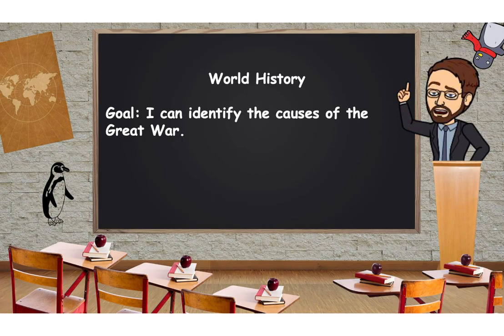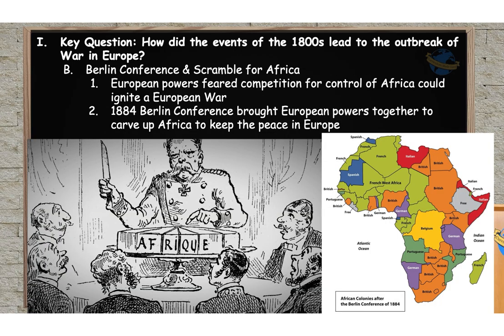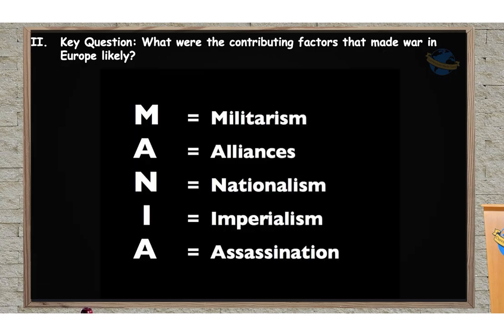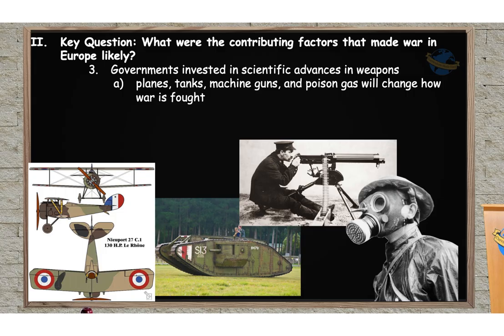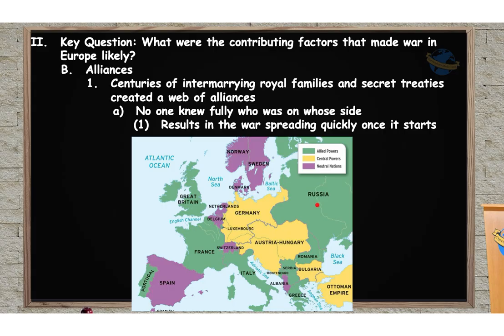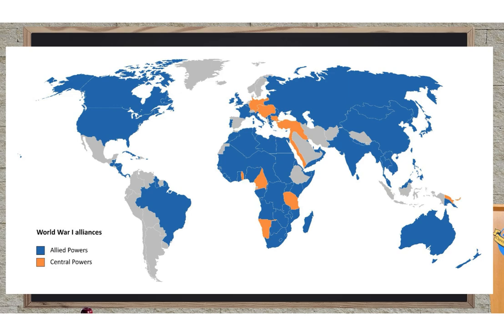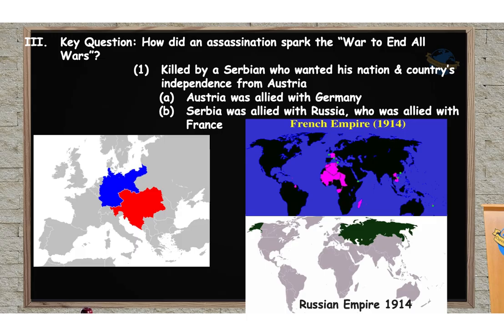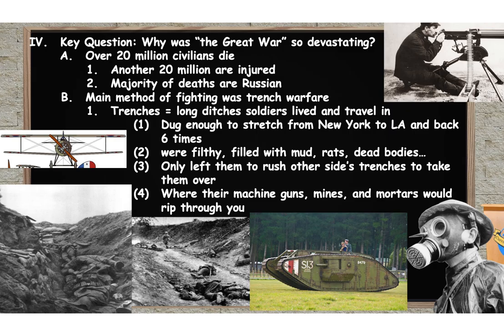Topic X 4 Notes Causes of World War I